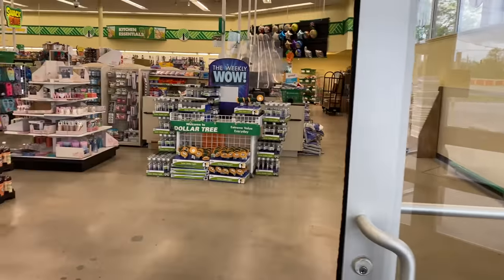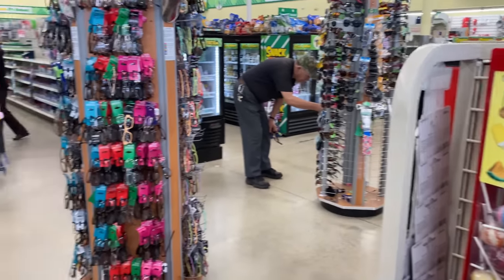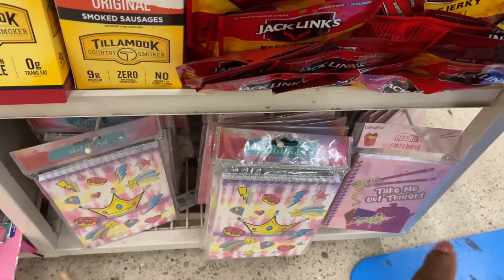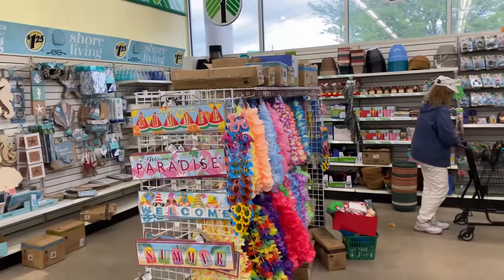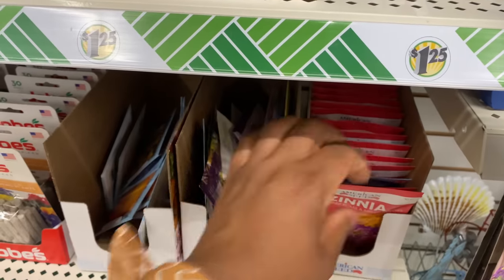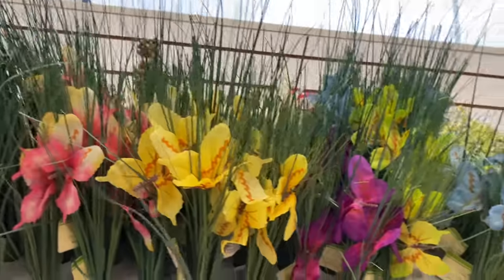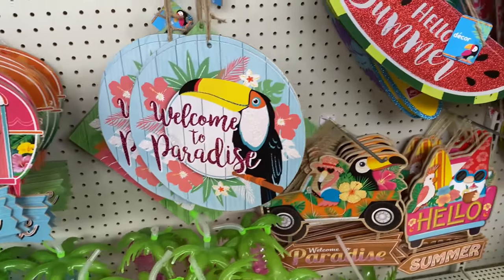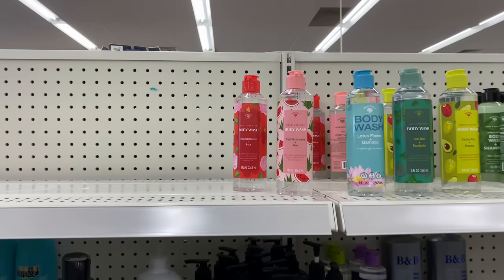WOW! JUST IN AT DOLLAR TREE! (04/22/2023) COME WITH ME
SO MANY HIDDEN GEMS YOU DON'T WANT TO MISS! Hello everyone,  I am pleasantly surprised to see these New Finds At Dollar Tree. Come browse with me and let me know what you think about these great items. Have an Amazing Day Friends.